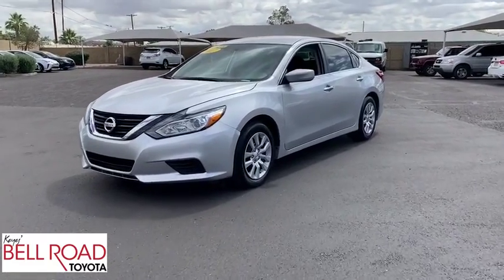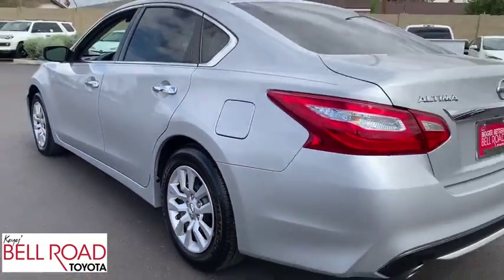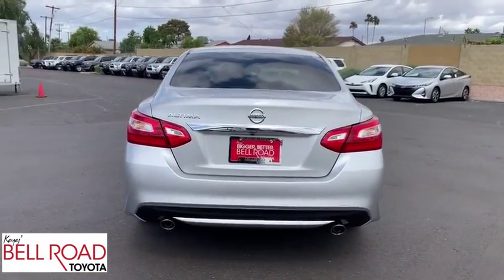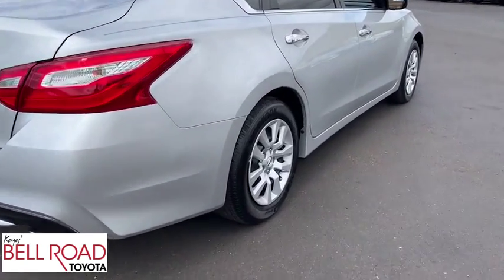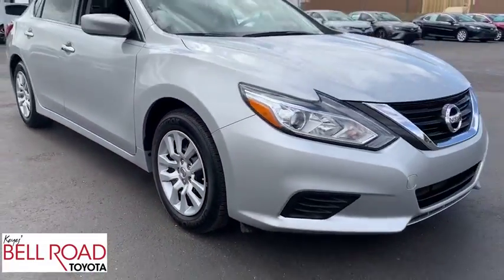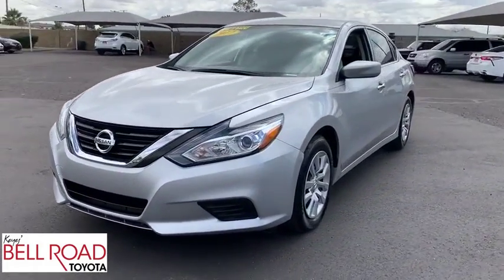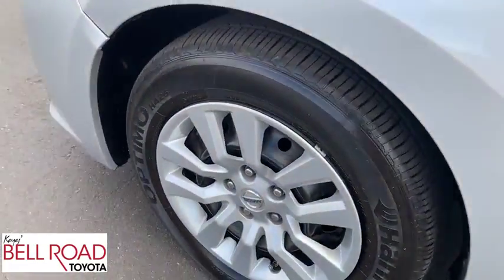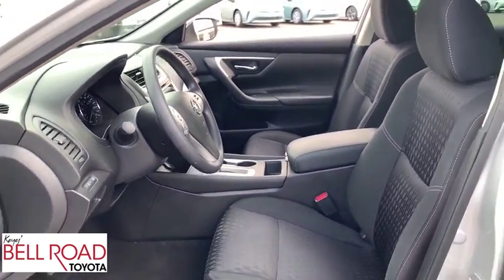2017 Nissan Altima Phoenix, Glendale, Peoria, Sun City, Surprise, AZ 491091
Brilliant Silver Used 2017 Nissan Altima available in Phoenix, Arizona at Bell Road Toyota. Servicing the Glendale, Peoria, Sun City, and Surprise, AZ area.

Check out this 2017 Nissan Altima 2.5. Its Variable transmission and Regular Unleaded I-4 2.5 L/152 engine will keep you going. This Nissan Altima comes equipped with these options: CHARCOAL, CLOTH SEAT TRIM, BRILLIANT SILVER, [L92] FLOOR MATS PLUS TRUNK MAT (5-PIECE CARPETED), Window Grid Diversity Antenna, Wheels: 16 x 7.0 Steel w/Full Covers, Valet Function, Urethane Gear Shift Knob, Trunk Rear Cargo Access, Trip Computer, and Transmission: Xtronic CVT (Continuously Variable). See it for yourself at Bell Road Toyota, 2020 West Bell Road, Phoenix, AZ 85023.